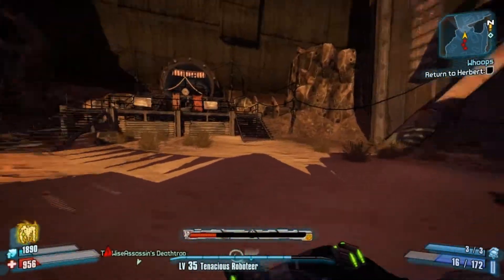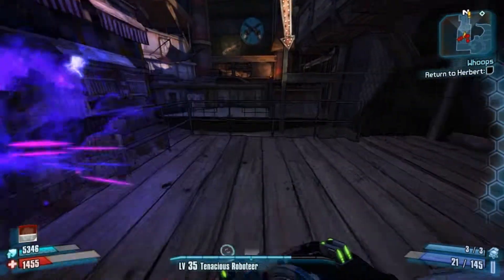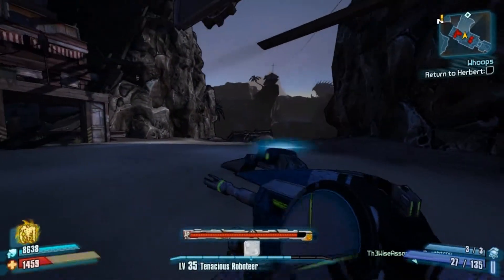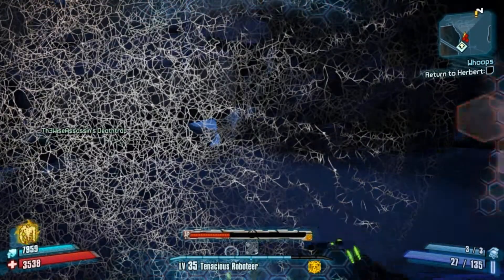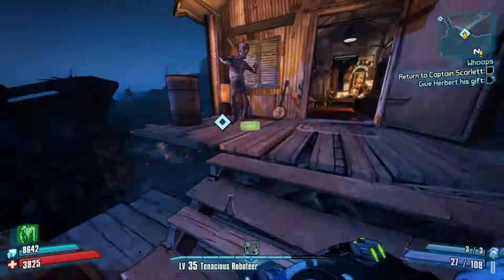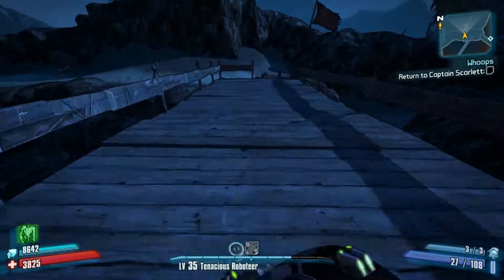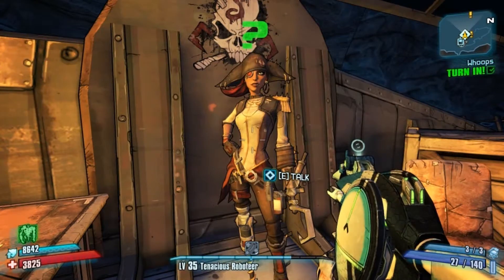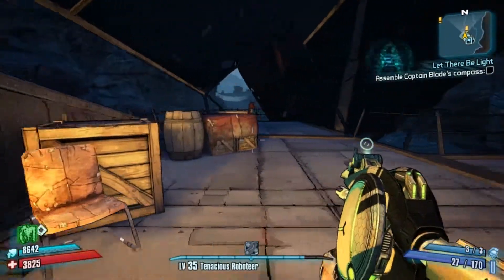Borderlands 2: Captain Scarlett: Whoops Part 2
this is the 8th part of my captain scarlett DLC 1 for borderlasnds 2 walkthrough. in this video we finish the mission whoops.